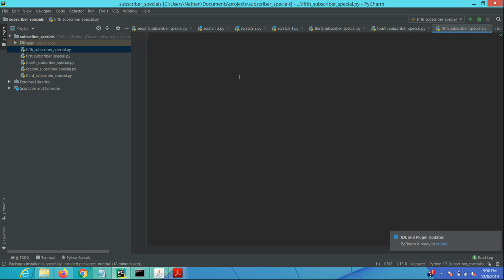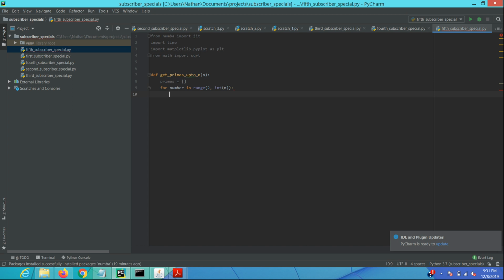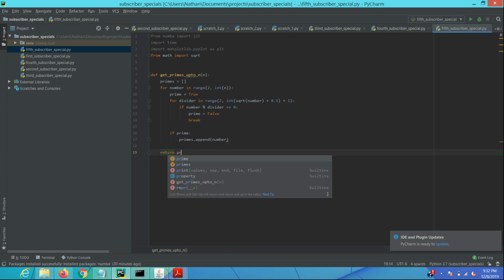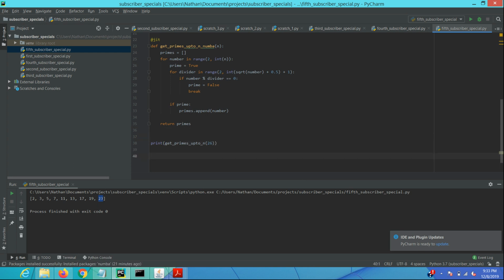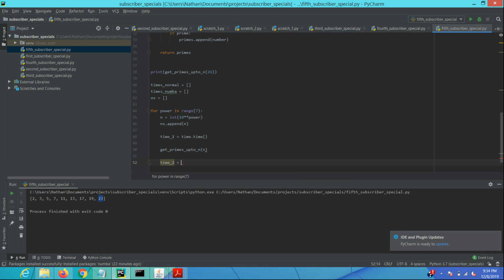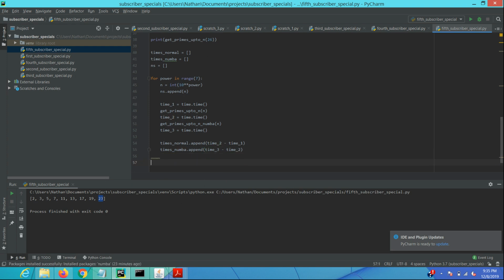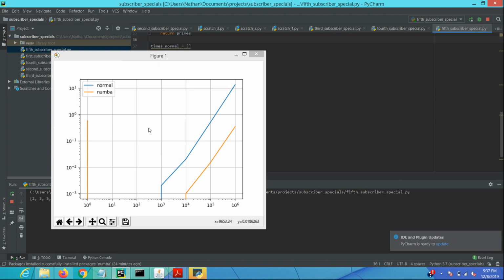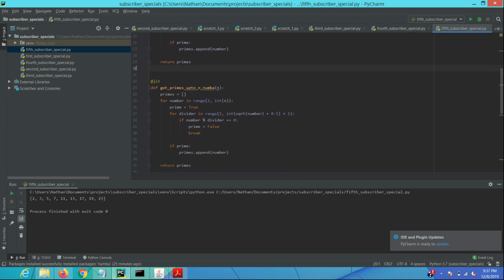Fifth subscriber special; making python ludicrously fast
In this video I show how numba can be used to gain ridiculous performance improvements.